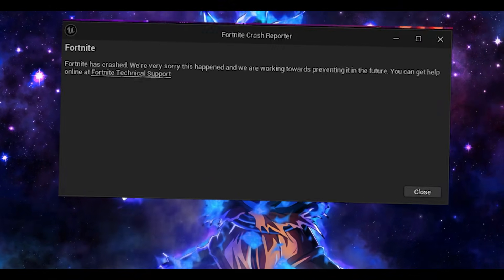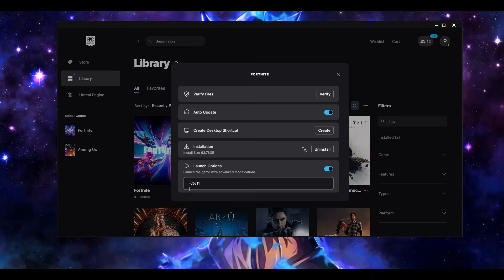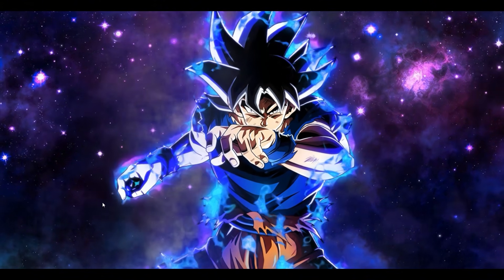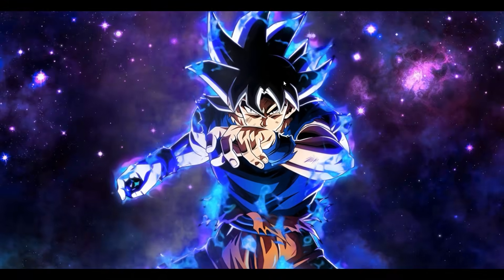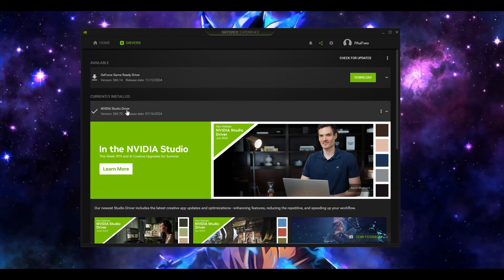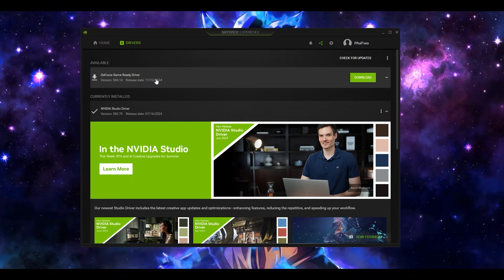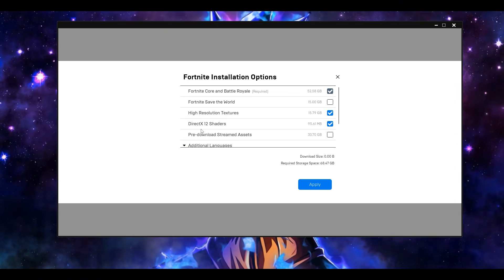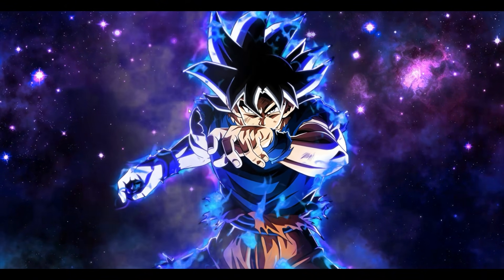How to Fix Fortnite Chapter 6 Crashing In PC (Fortnite Crash Reporter Easy Fix)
Fortnite Chapter 6 has started but still many players are having Crashes in PC after the update or previous bugs hasn't  been fix. Fortnite PC crashing issue is a not a new one and any player facing crash in PC in Fortnite Chapter 6, here is a straight forward video with some simple steps in order to fix Crashes in Fortnite Chapter 6.

Chapters :

Fix 1 -  0:14
Fix 2 - 1:23
Fix 3 - 1:52
Fix 4 -  3:13
Fix 5 -  6:03